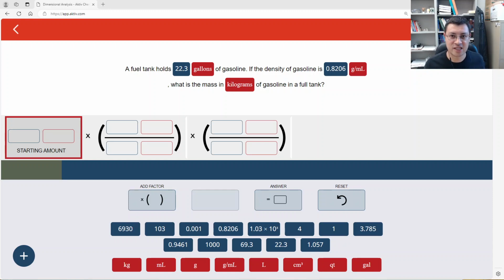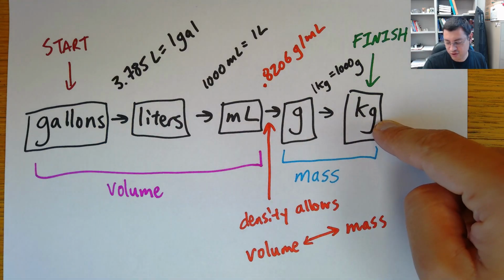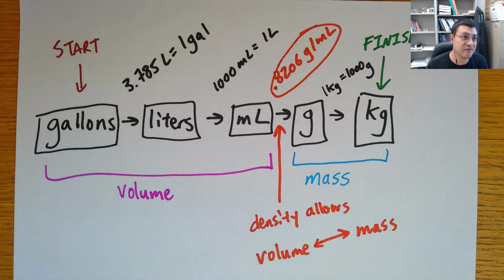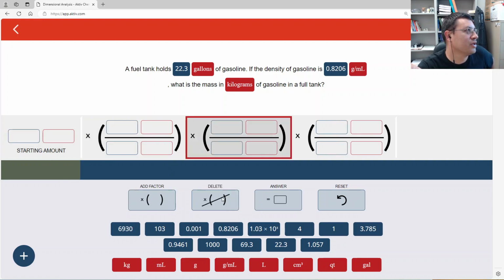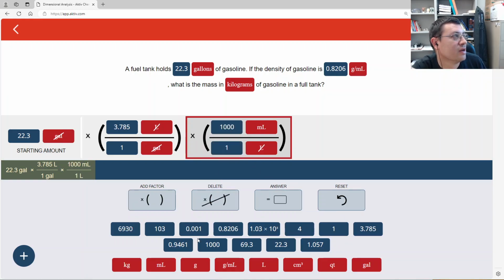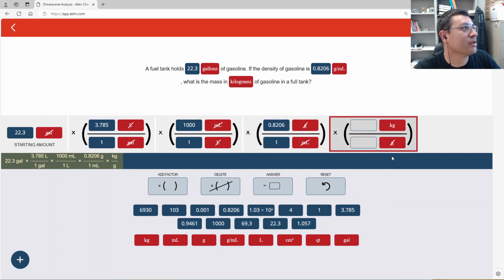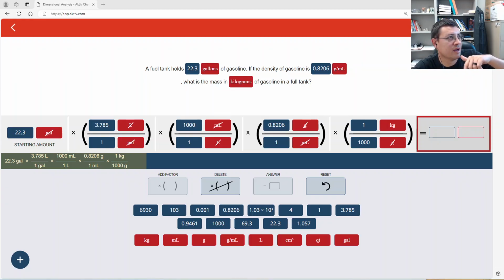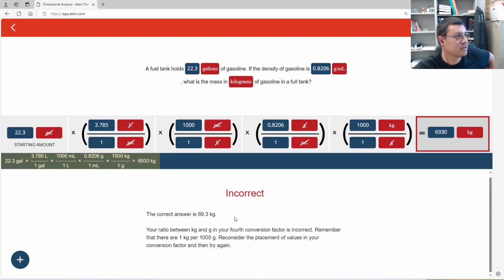[Aktiv Chemistry] Convert gallons of gasoline to kilograms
This video goes over a problem in Aktiv Chemistry. You are given the amount of gasoline, in gallons, that a fuel tank can hold. You are given the density of gasoline 0.8206 g/mL then asked to calculate the mass in KILOGRAMS for the gas (or petrol or petroleum) in a full tank.

Be aware that some Aktiv problems are algorithmic (my preference), so that you get different numbers and/or units than mine!

I hope you learn a lot and get a lot out value from these video tutorials. With that said, it is on YOU to use this video for learning purposes. It is on you to use this video to learn the math/chemistry/input/setup/etc. and use Aktiv correctly, rather than just getting an answer for homework credit. Otherwise it'll come back to bite you exam time!

I was not compensated by Aktiv or Top Hat Monocle to make this video. For what it's worth, I am a former employee of Aktiv Chemistry / 101edu / Top Hat. I received permission from one of the co-founders of Aktiv to cover Aktiv questions on my YouTube channel.

- Joshua de Groot